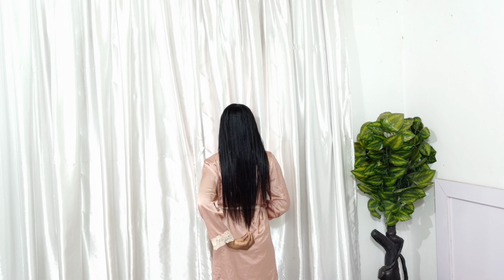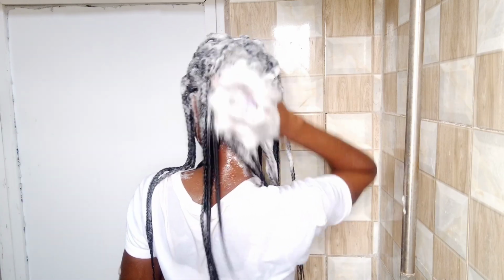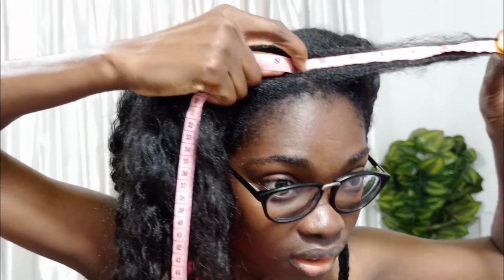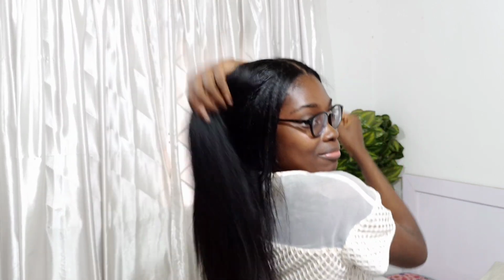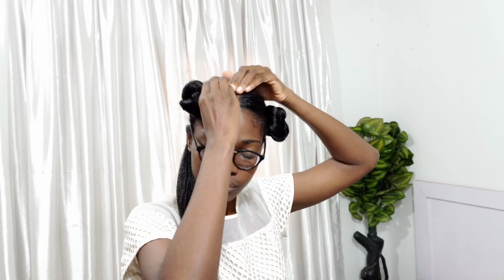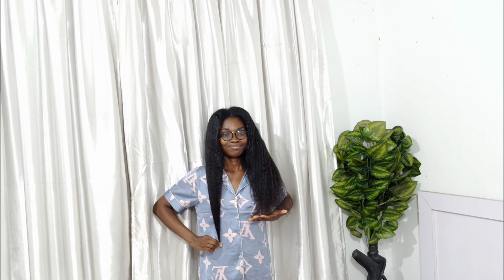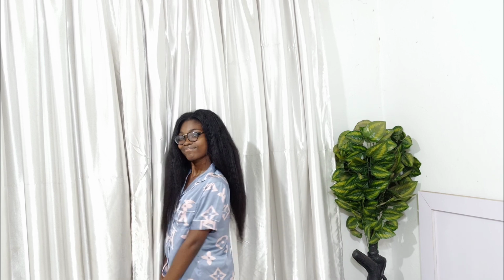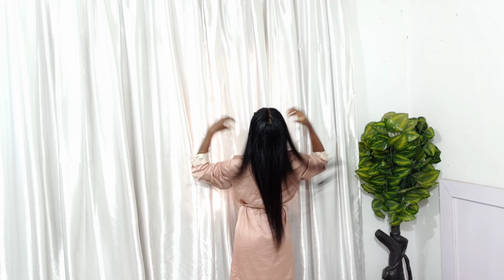HOW LONG IT WILL TAKE YOU TO GROW YOUR HAIR TO HIP LENGTH // THE TRUTH NO ONE TELLS YOU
MY ULTIMATE HAIR GROWTH GUIDE FOR BLACK WOMEN (E-BOOK)